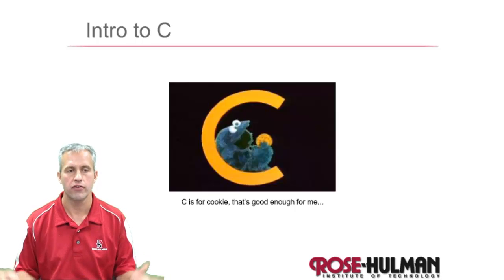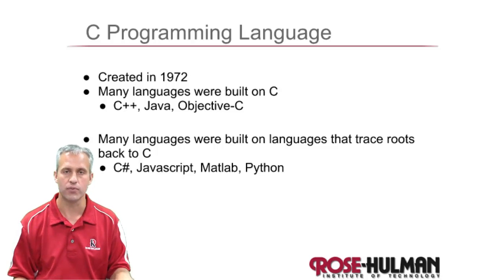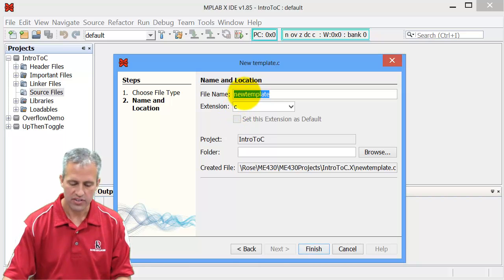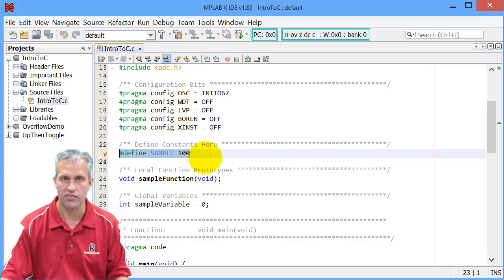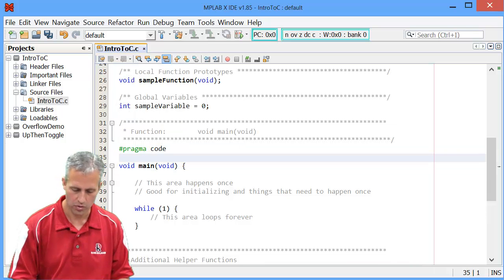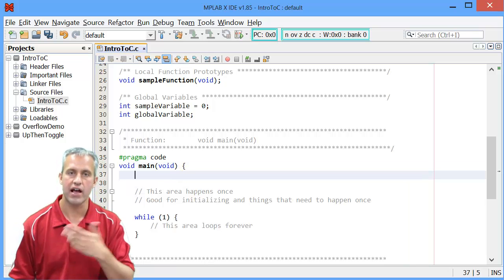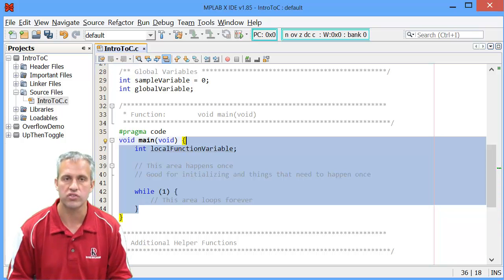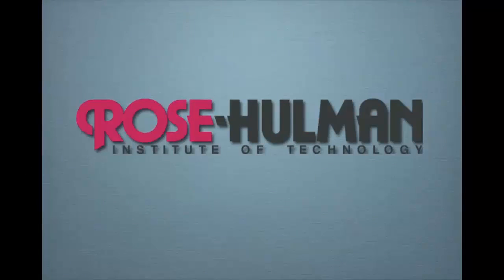ME430 Intro to C overview plus variable scope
Starting the Intro to C programming day and learning a bit about variable scope.